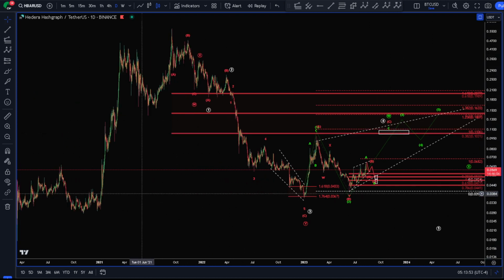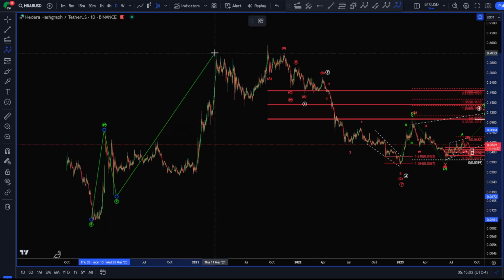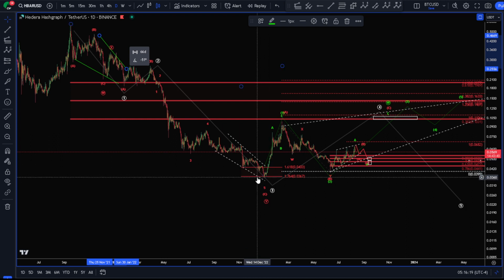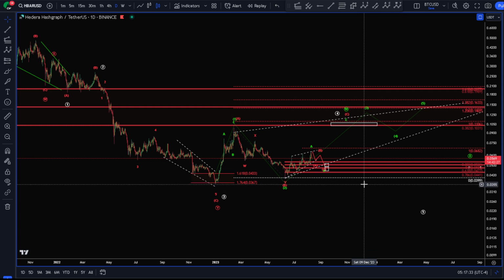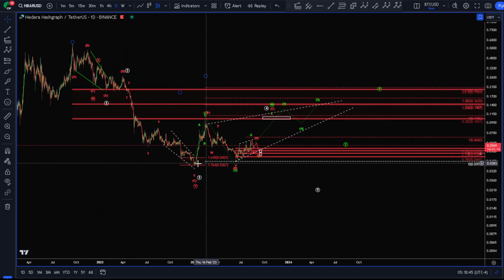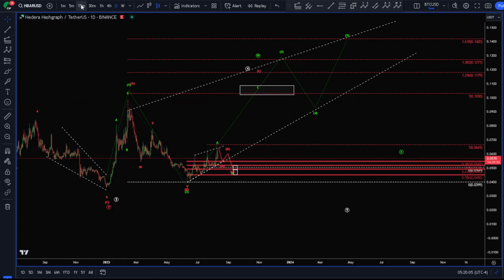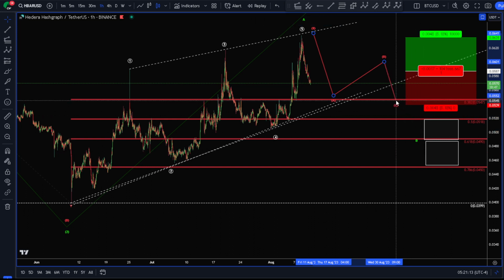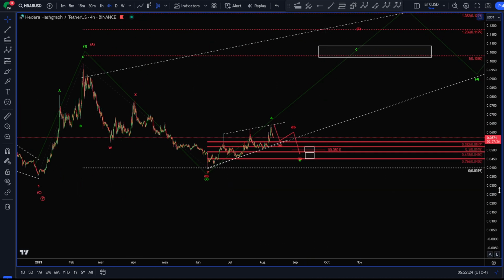HBAR Hedera Hashgraph Trade Setups - Technical Analysis and Elliott Wave Analysis and Price Targets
HBAR Hedera Trade Setups - Technical Analysis and Elliott Wave Analysis and Price Prediction! In this video I talk about the HBAR Hedera Cryptocurrency price and carry out a technical analysis. I also talk about my HBAR Hedera Elliott Wave count and discuss where the price could be going next.